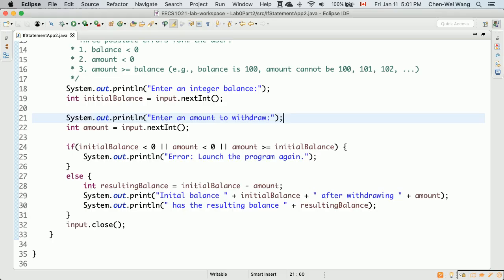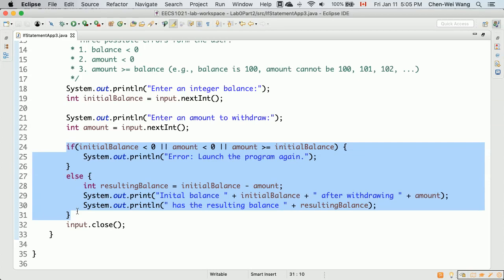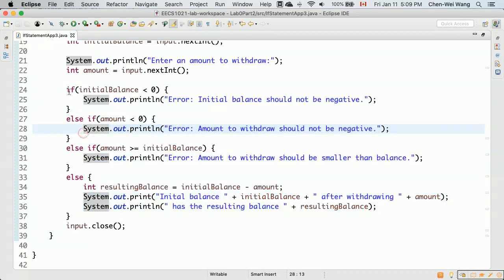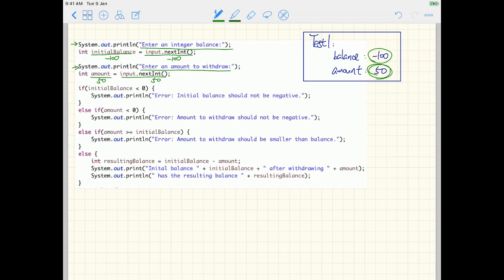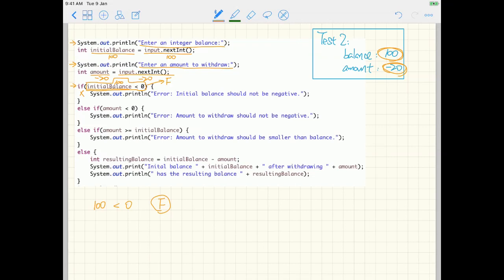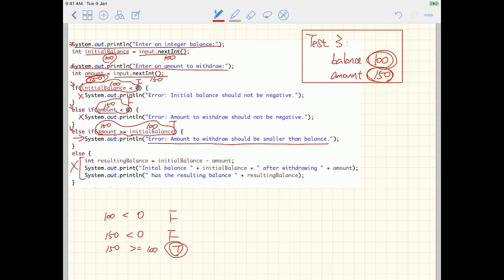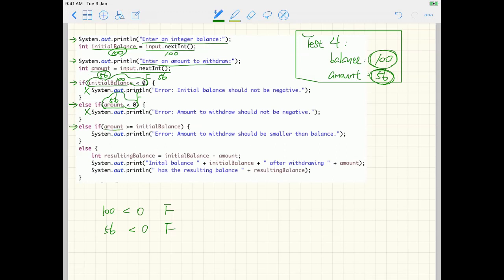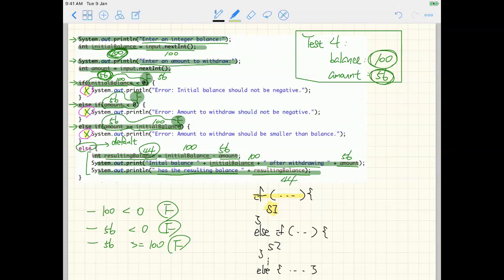EECS1021 Java Tutorial 17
- Application of If Statement 3: Calculating Account Withdrawal using if-elseif-elseif-elseif-else